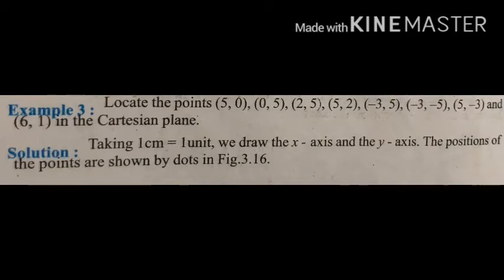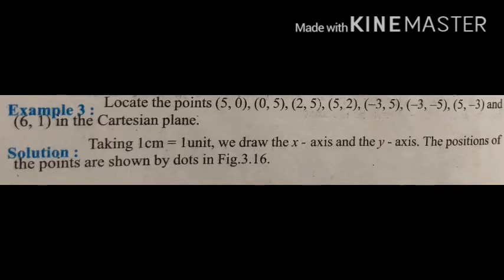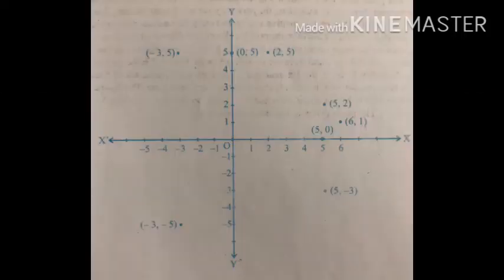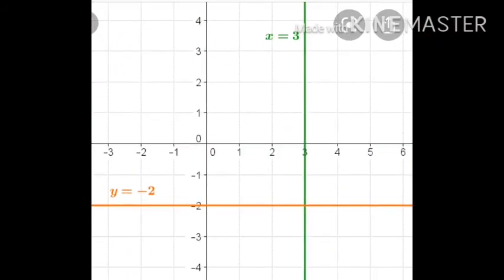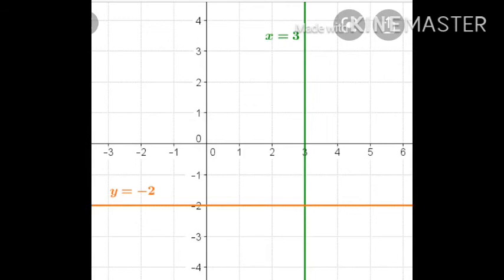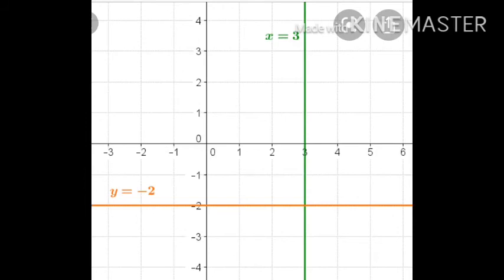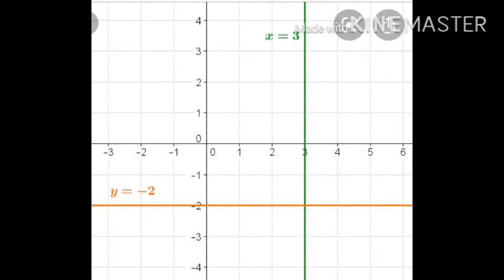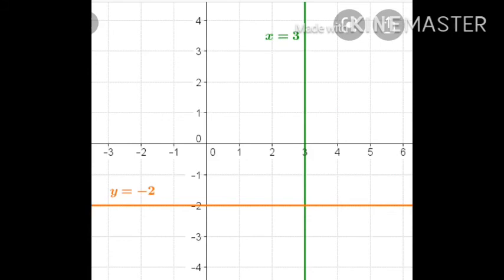CLASS 9 MATHEMATICS CH 3